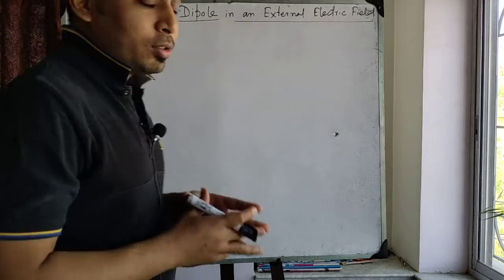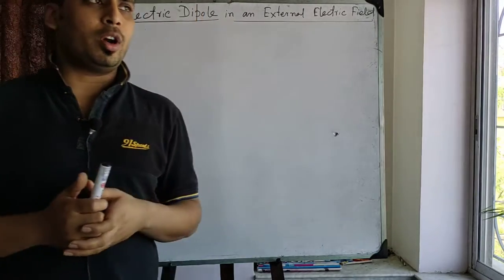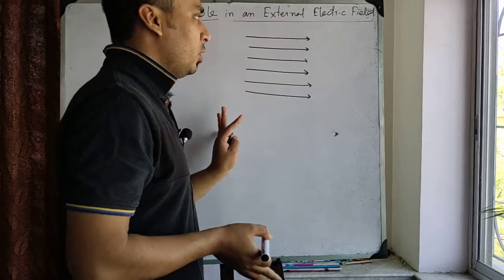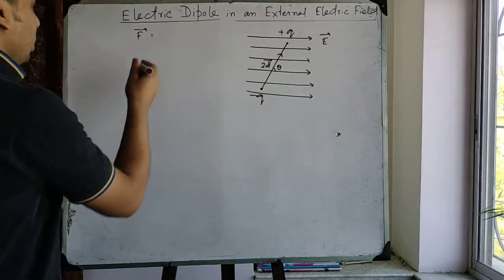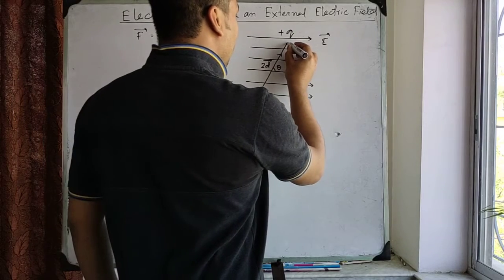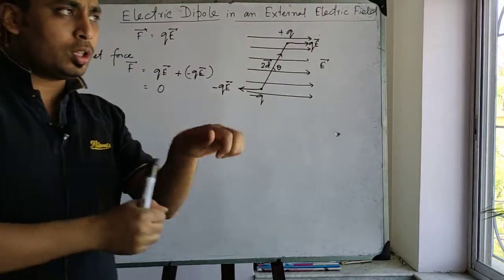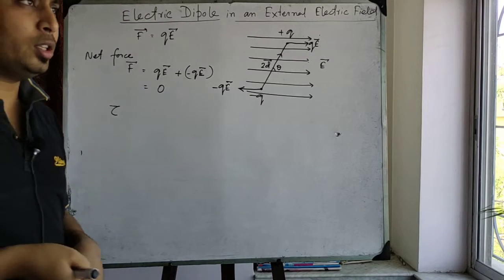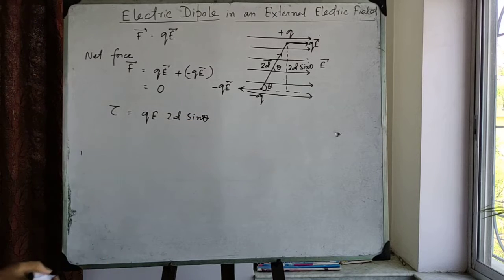Electric dipole in an external Electric field. Torque on the dipole. CBSE, ISE, WBCHSE, CLASS 12